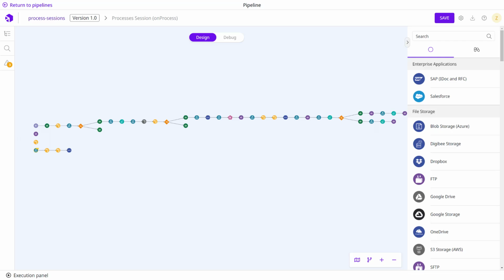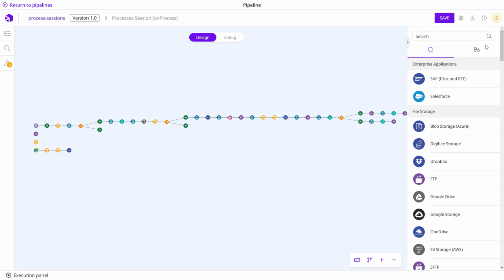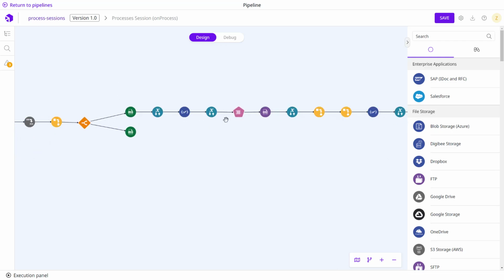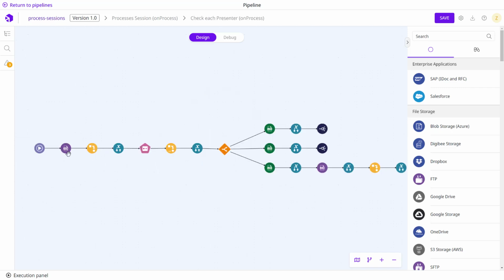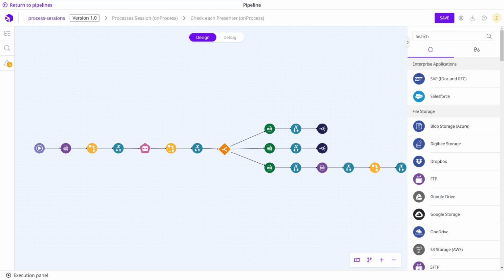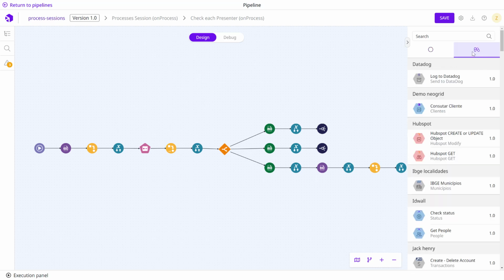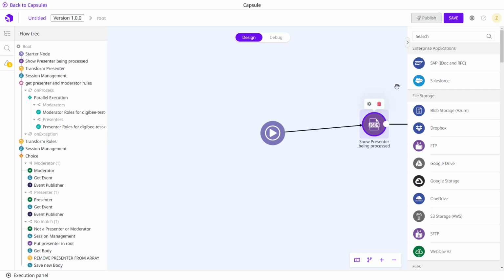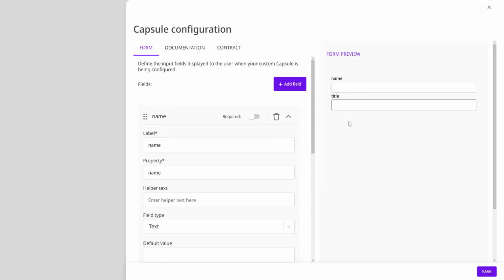Digibee Capsules: The Power of APIs, the Simplicity of Functions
Learn how Digibee is reimagining integrations by enabling reusability of code and logic with “Capsules.” By encapsulating code libraries to be used and reused across integrations, Digibee’s Capsules provide API-like power with function-like simplicity.

🚀 Explore Digibee’s Potential! 🚀

Find more articles on Digibee:
What is Digibee?